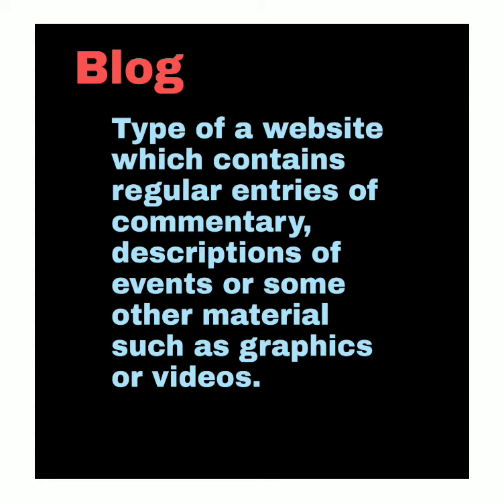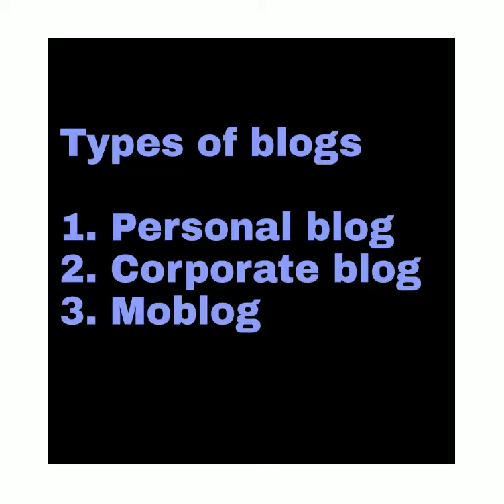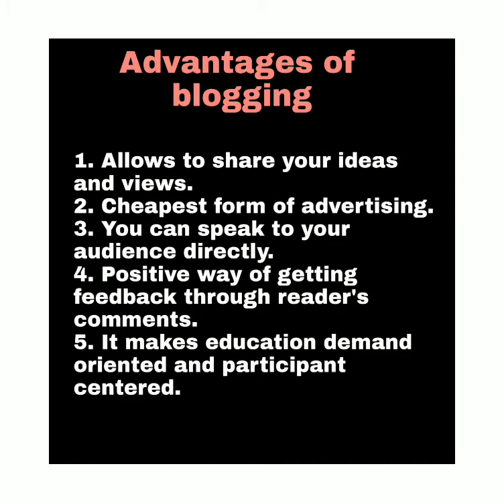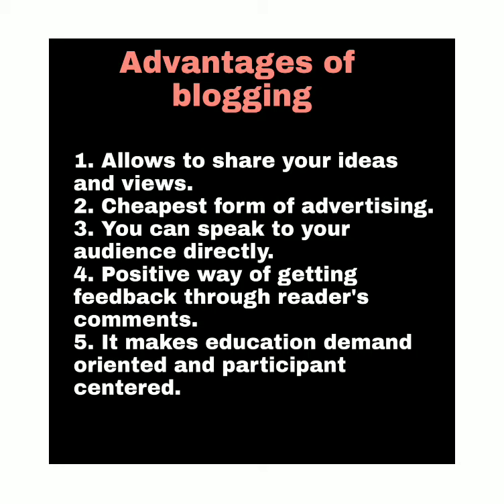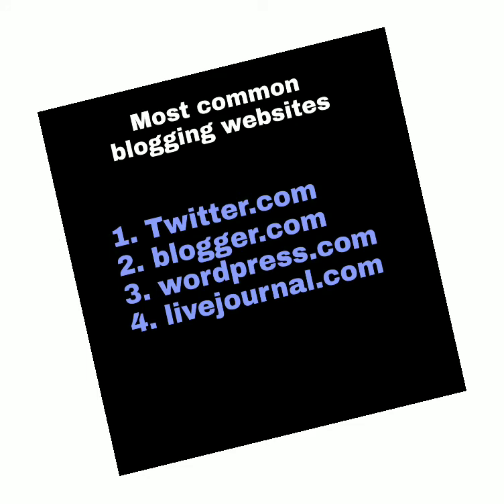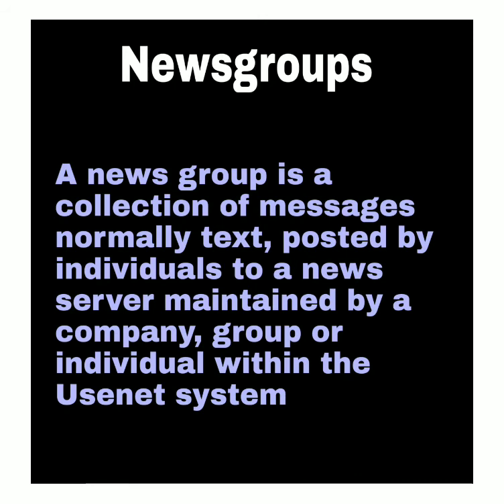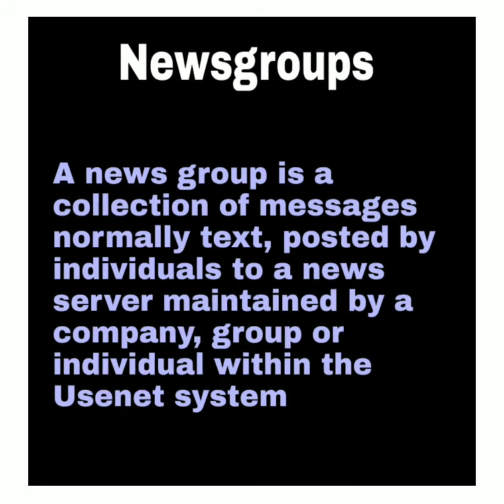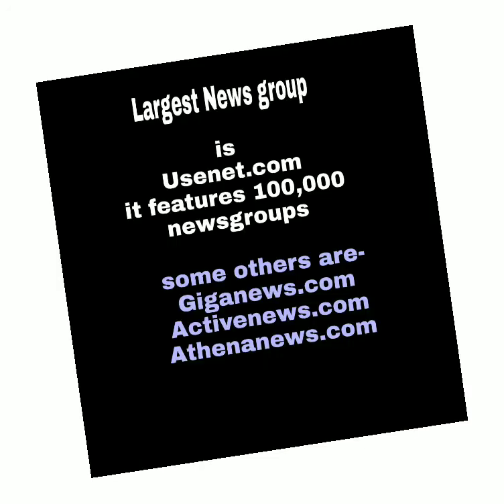Blog and Newsgroups ( chap 1) (part 5)